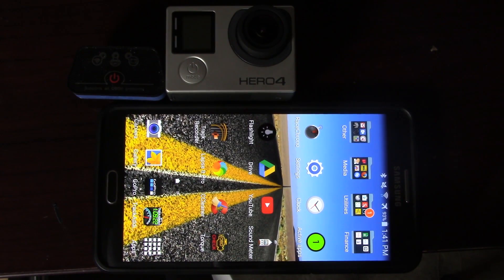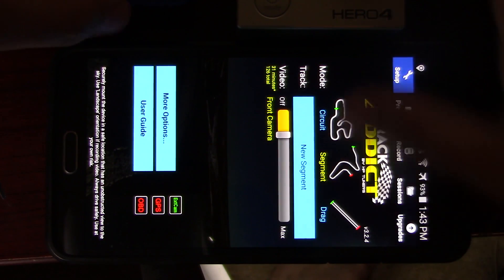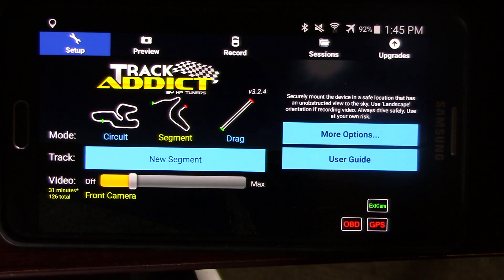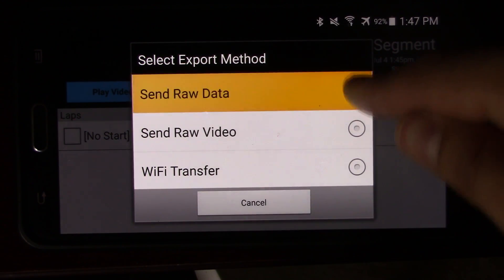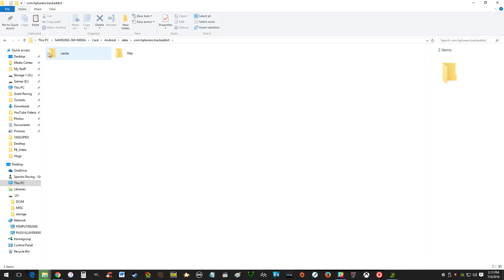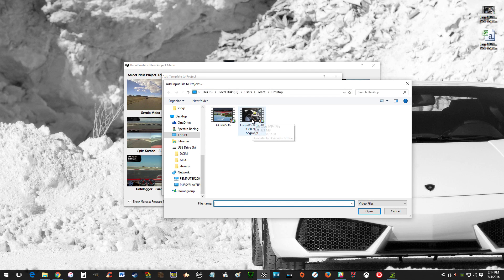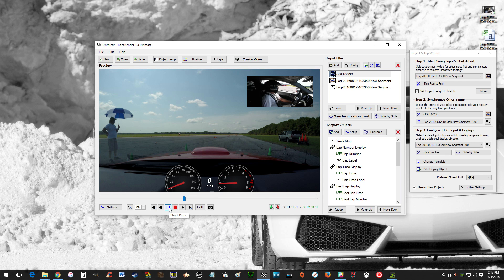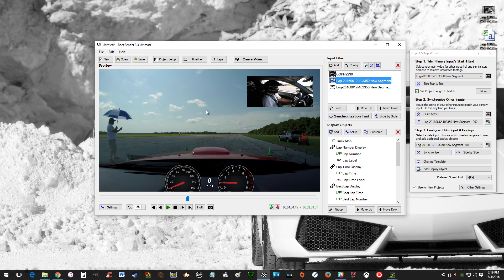How to Get Car Data Telemetry On GoPro Footage (Or other cameras)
In this video Grant goes over how to get Car Data Telemetry onto your GoPro videos (or any videos for that matter). Please watch the basic OBD2 video on our channel on how to set up a OBD2 Data Recorder! Follow this up with our other video on how to make great sounding car videos to make your own awesome car video!

Bluetooth OBD2

Car Mount:

GoPro Microphone Adaptor:

Stereo Microphone:

Lapel Microphone: